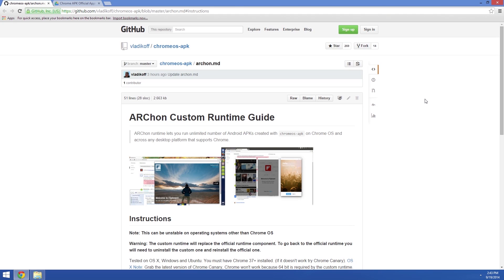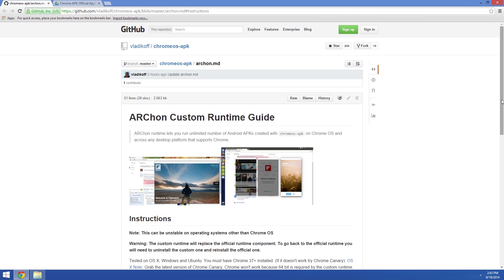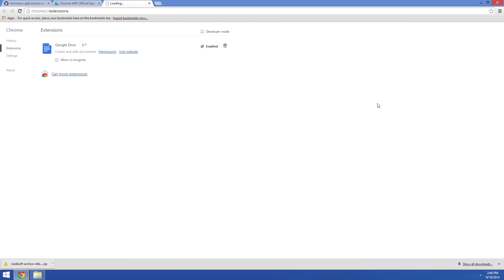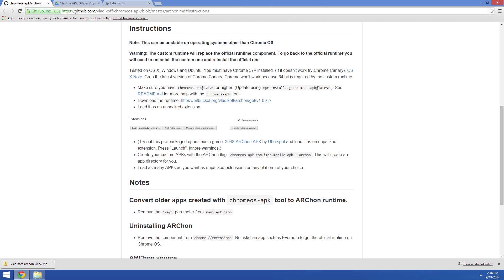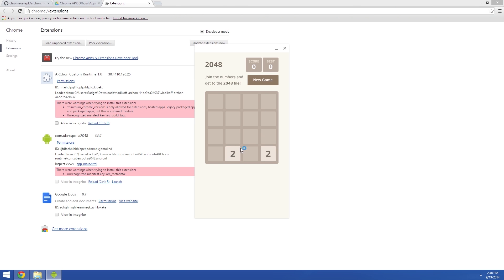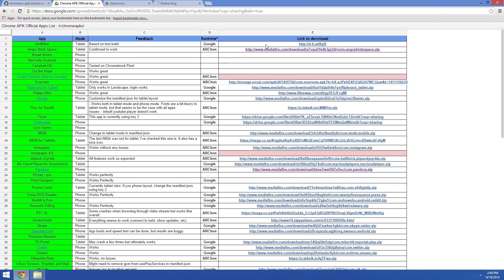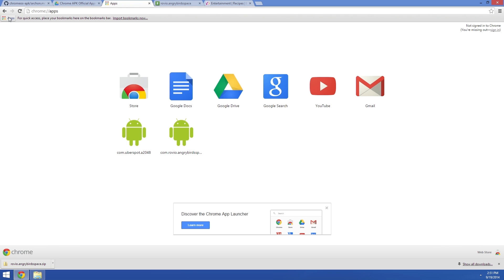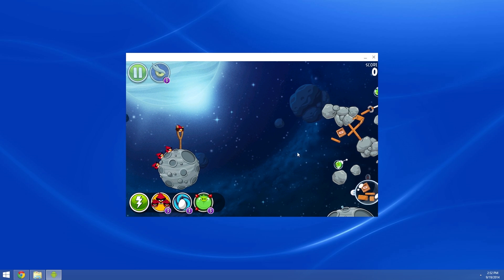Run Android Apps on Chrome for Windows, Mac, & Linux [How-To]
How to Run Android Apps & Games on Chrome

In this tutorial, I'll be showing you how to run Android apps in the Chrome web browser (64-bit version) for Windows, OSX, and Linux.

Mac users will need to be running Chrome Canary, and Windows & Linux users must have the latest 64-bit version of Chrome. But with the ARChon runtime, many of your favorite Android apps can be used on your desktop or laptop.